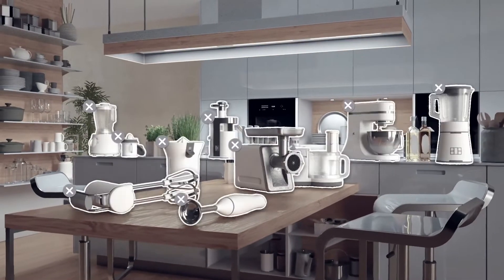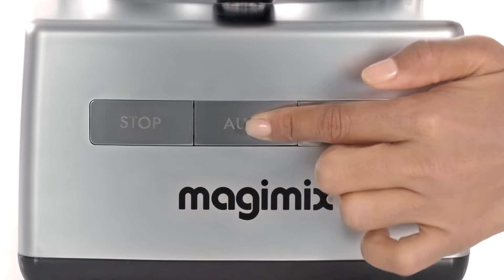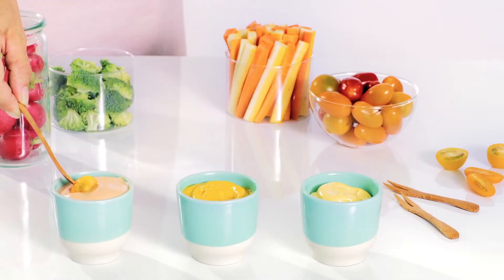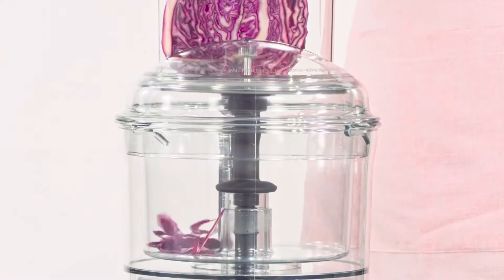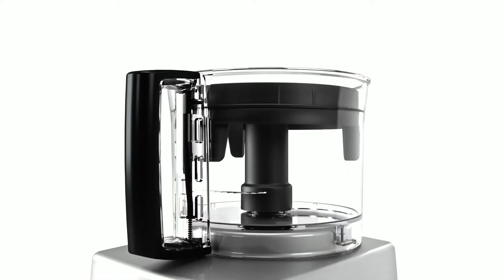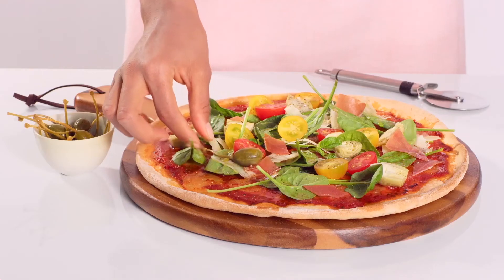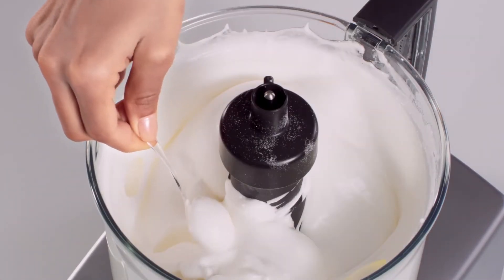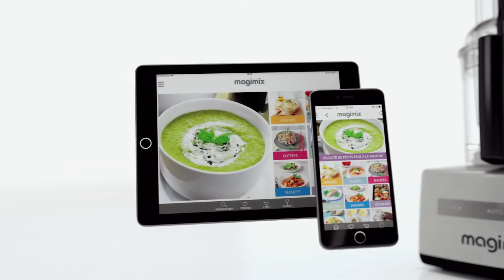Magimix Food Processor Video